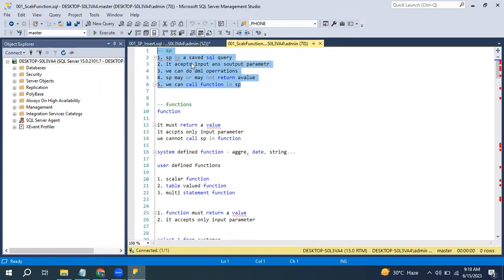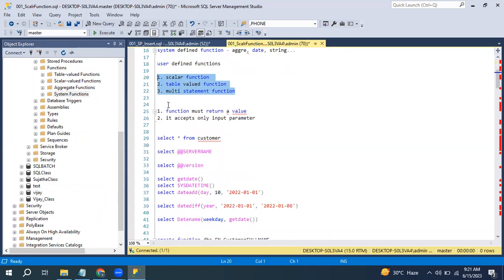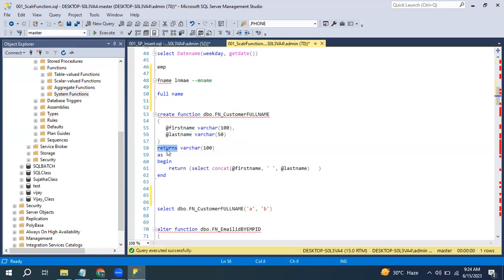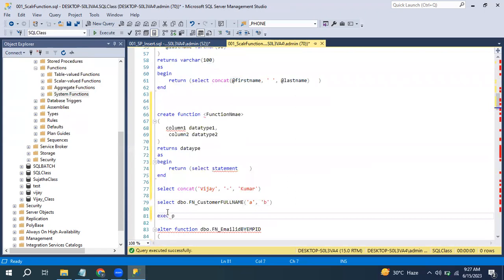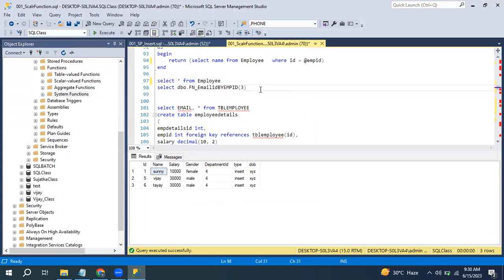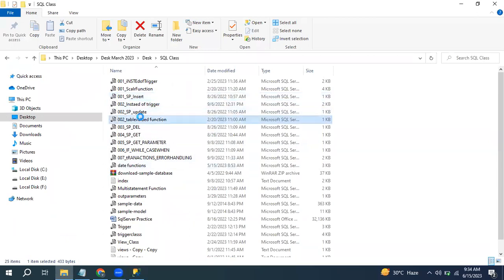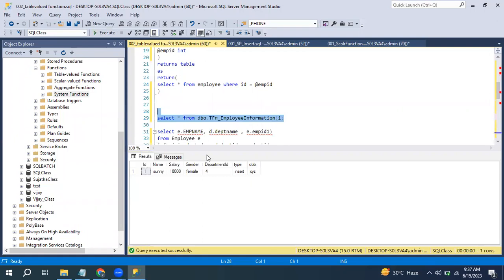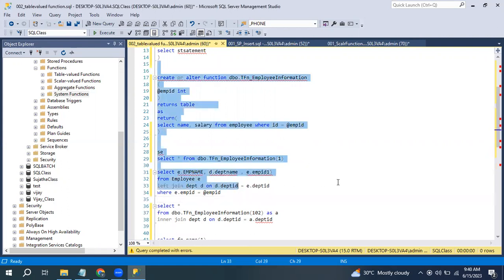026_Functions SQLBAtch9